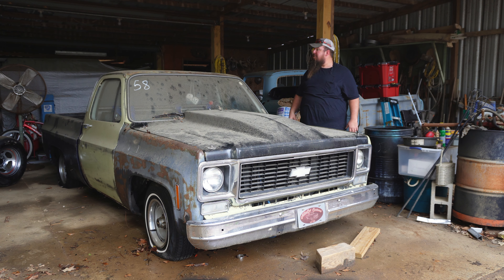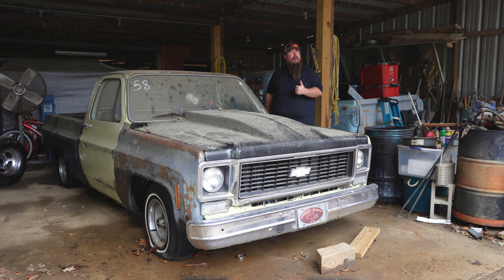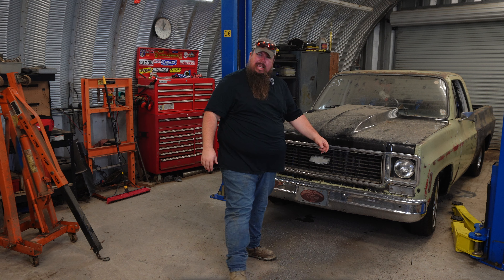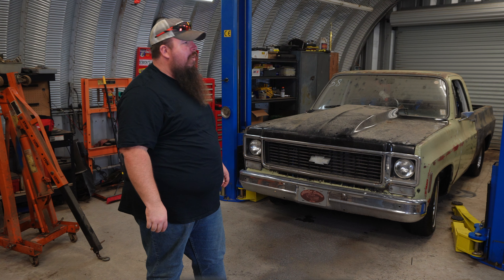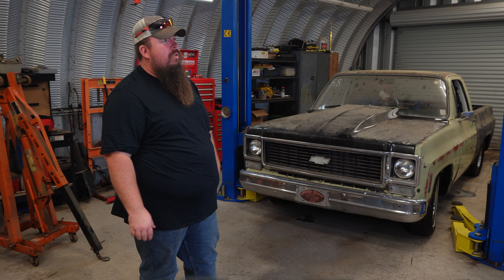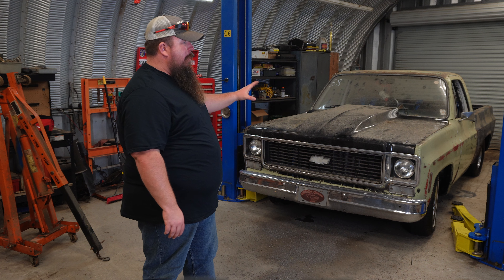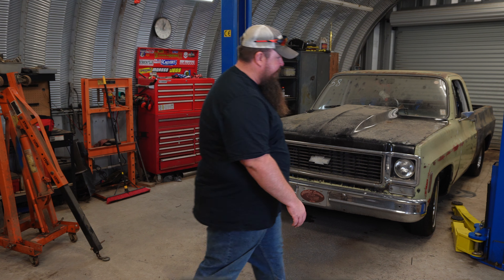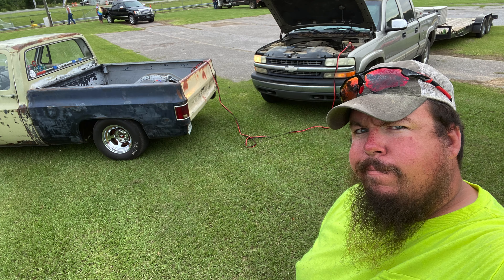C10 Revival; Pulling The 'Ole Ratty Muscle Truck From Its Slumber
In this video i get the c10 out of the barn and into the shop and begin its revival. Oh, and there is a bit more to the story as to why the truck was parked. so as the late Paul Harvey would say, here's the rest of the story!

LS swaps
Engine swaps
Trans swaps
Axle swaps
Engine builds
Trans builds
Axle builds
Lift kits
Lowering kits